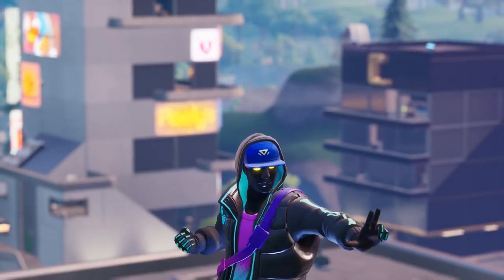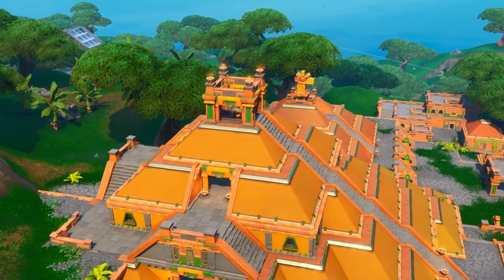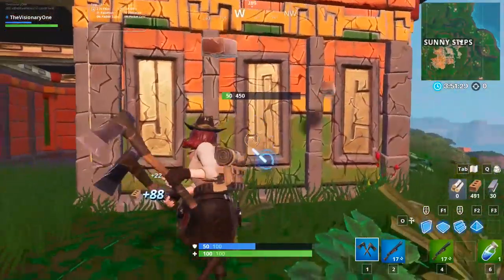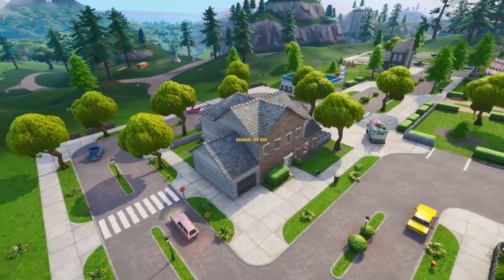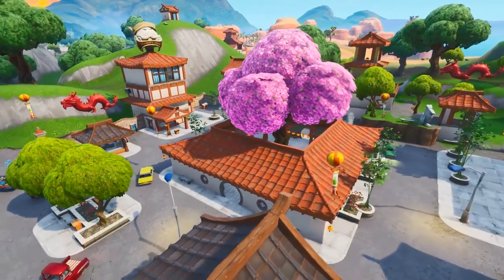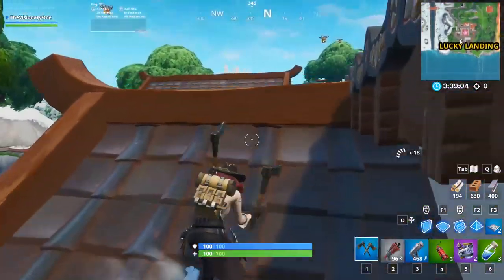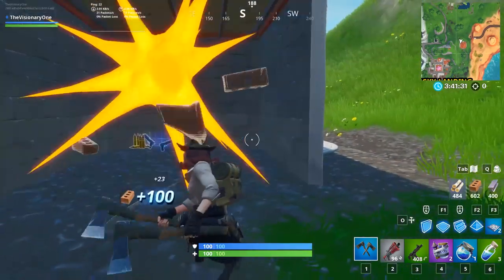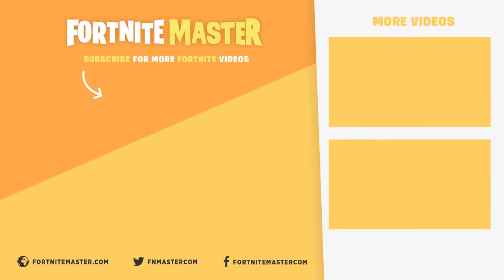9 SECRET Loot Spots You (Probably) Don't Know in Season X (Fortnite Battle Royale)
In this video, we showcase nine loot spawns that most players probably aren’t aware of. From Pleasant Park to Lucky Landing, these secret locations are scattered all over the map. They’re hidden, they’re obscure, and they’ll help you out in tight situations. Get ready to put on your big brain, beef up your loadout, and impress your squadmates with your gamer knowledge.

1 - 00:43
2 - 01:13
3 - 01:49
4 - 02:15
5 - 02:58
6 - 03:27
7 - 03:48
8 - 04:20
9 - 04:54